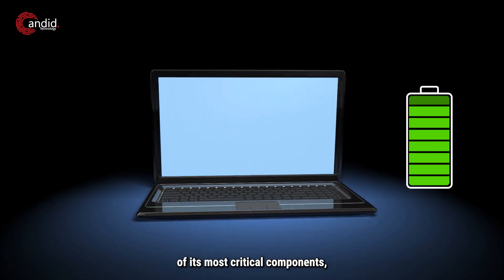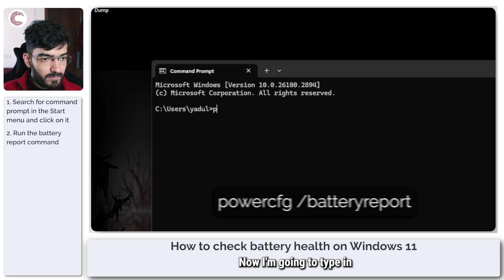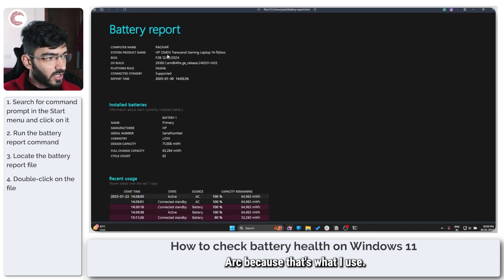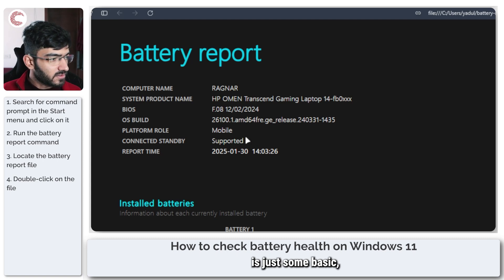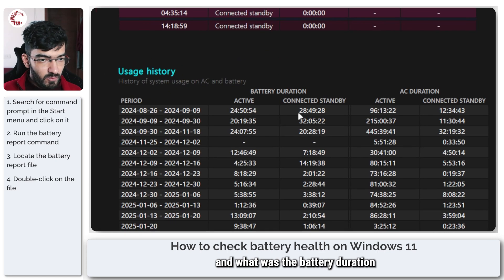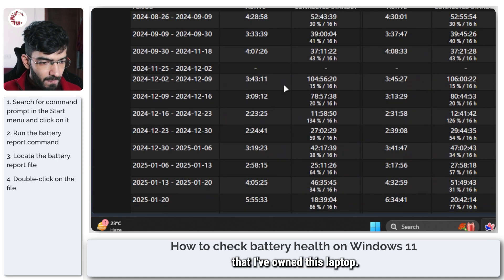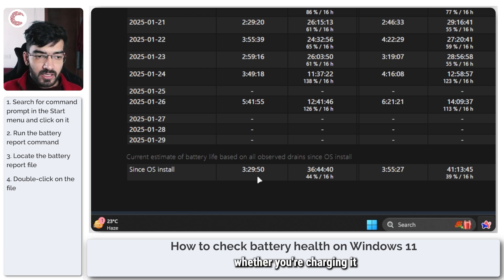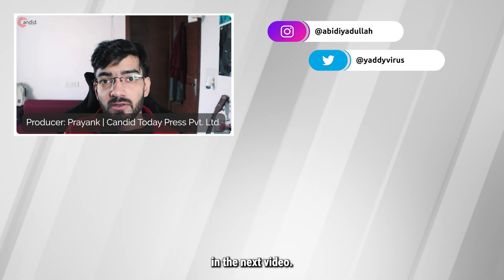How to check Battery Health in Windows 11?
Here is how to check battery health in Windows 11. for more guides and tech explainers, reviews, lists, comparisons and more tech-related stuff.